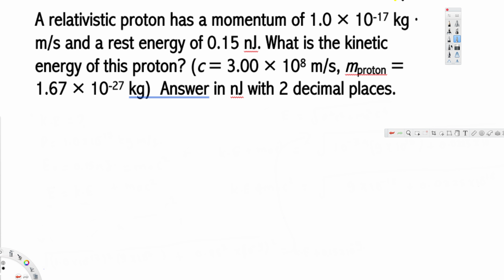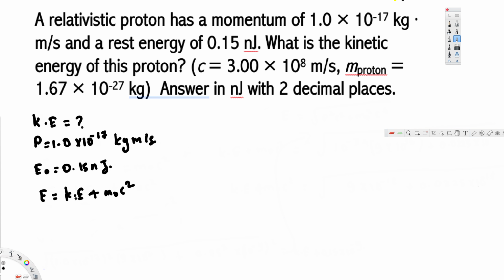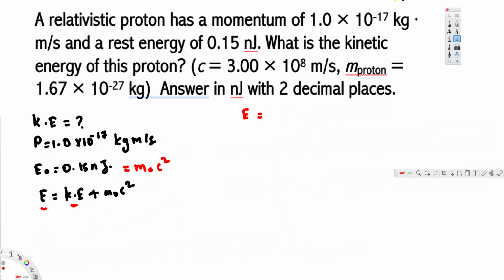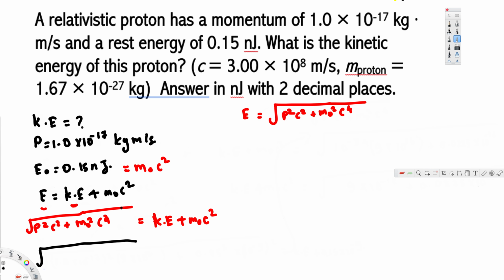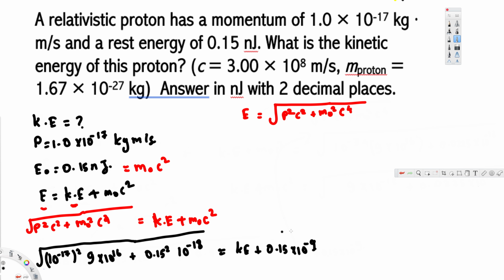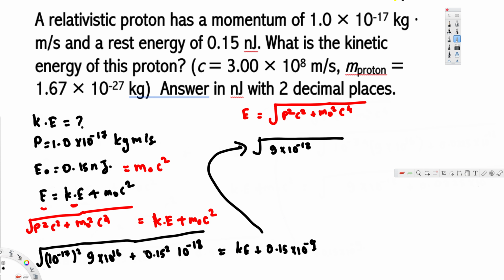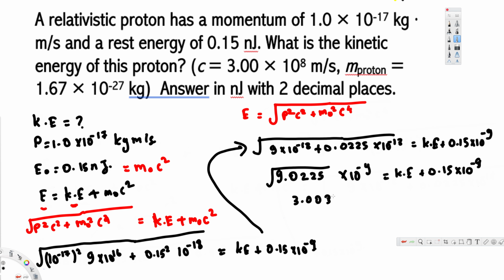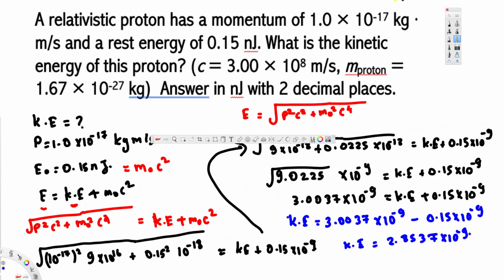Special Relativity - EM Field and Photons #5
A relativistic proton has a momentum of 1.0 × 10-17 kg ∙ m/s and a rest energy of 0.15 nJ. What is the kinetic energy of this proton? (c = 3.00 × 108 m/s, mproton = 1.67 × 10-27 kg)  Answer in nJ with 2 decimal places.